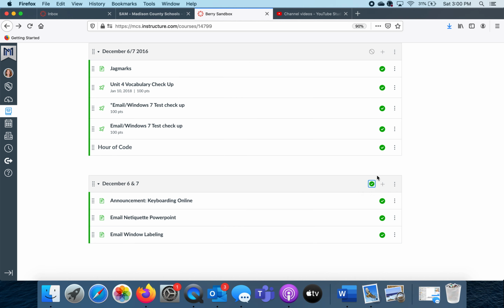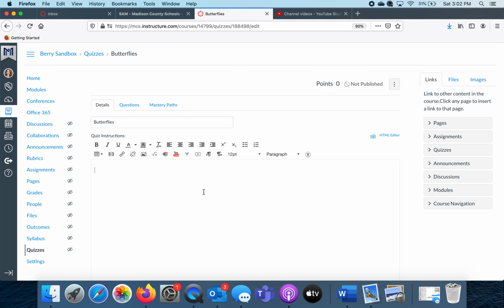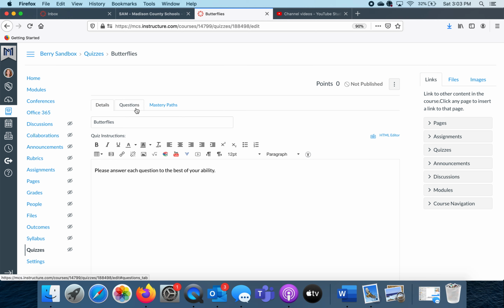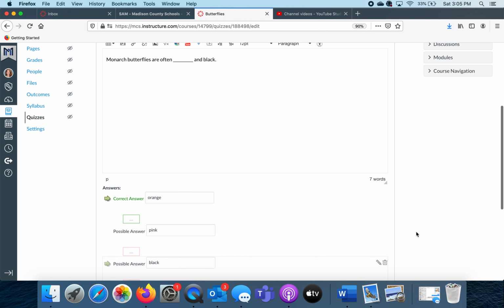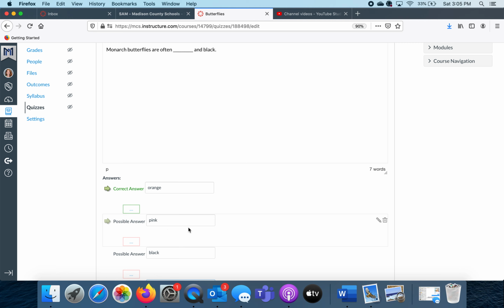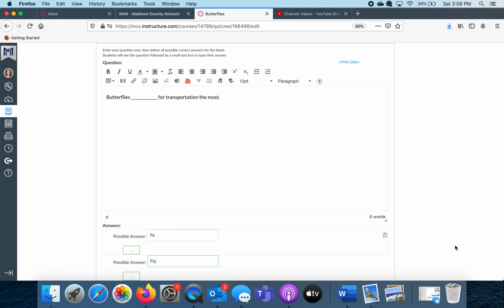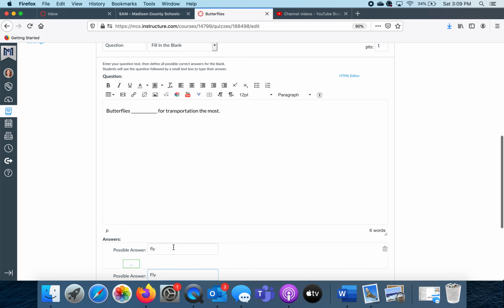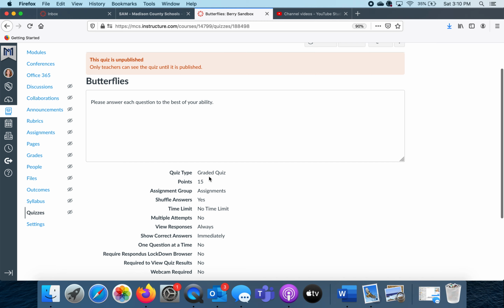Basic Quiz with Various Types of Questions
This video shows how to change questions types within a quiz. You have so many options from multiple choice to matching, fill in the blank and even essay. Always remember to change your points with each question.